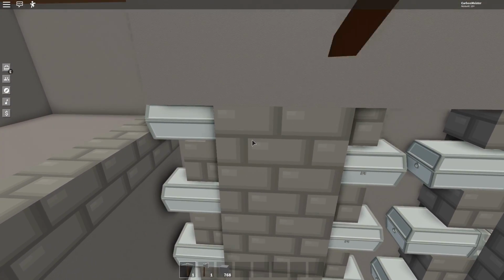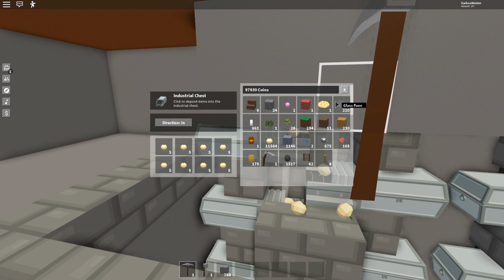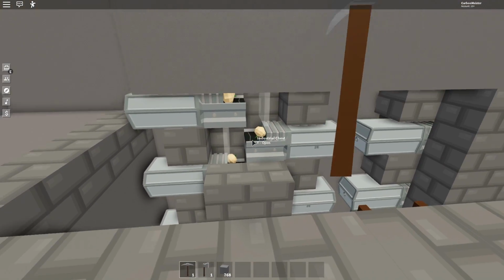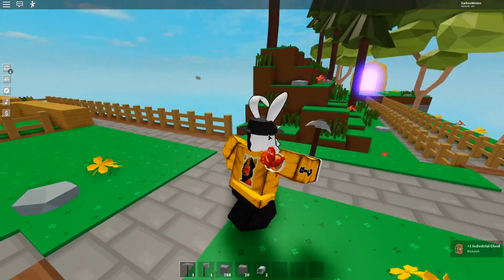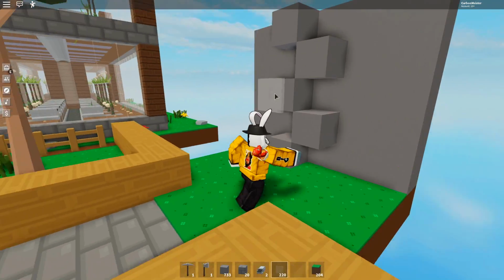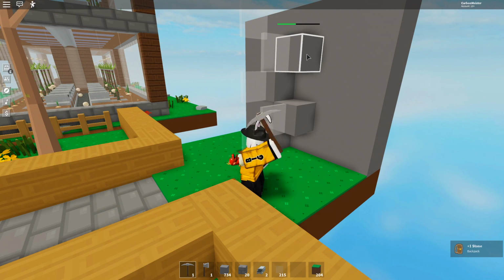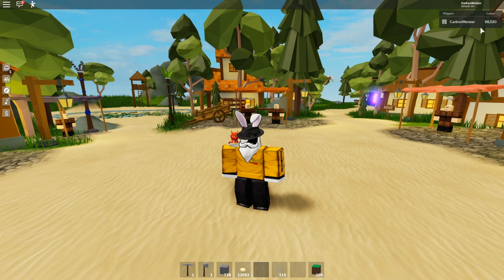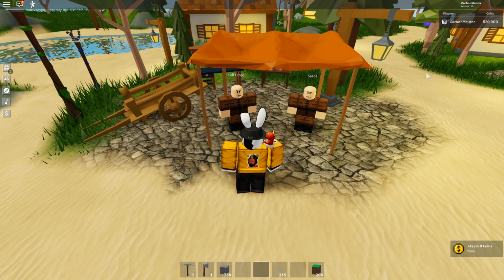BEST Storage System AUTO Farm! Islands Roblox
Check out this BEST Storage System AUTO Farm that one of my subscribers shared with me! I'll also show you how i put my own little twist into it making it super clean looking and efficient!